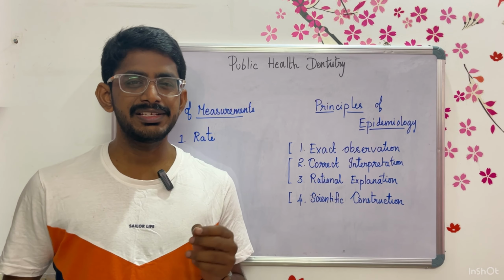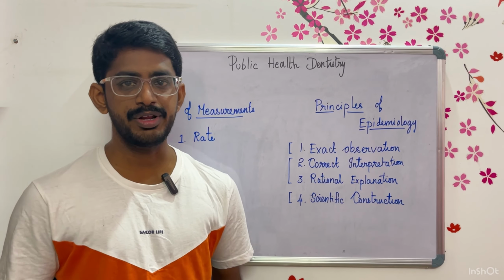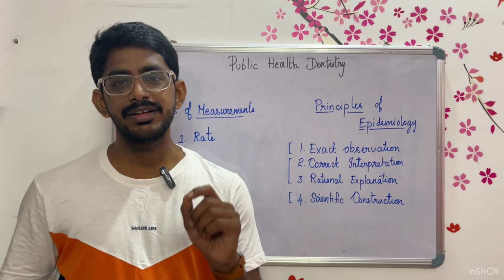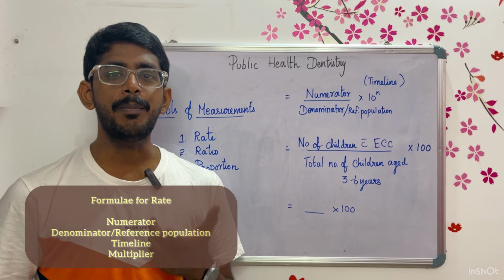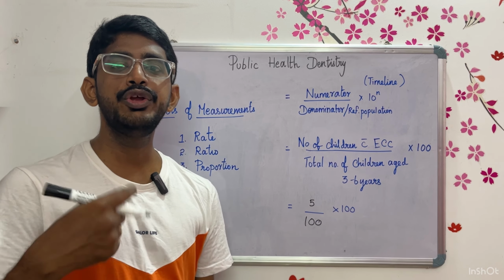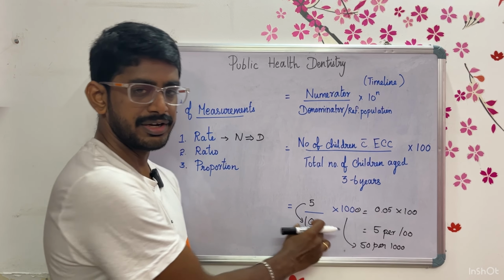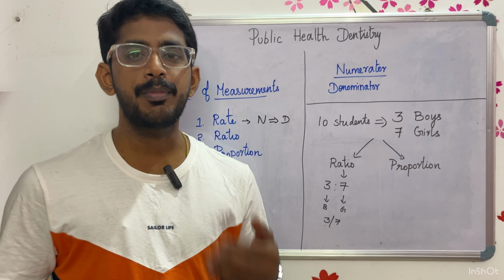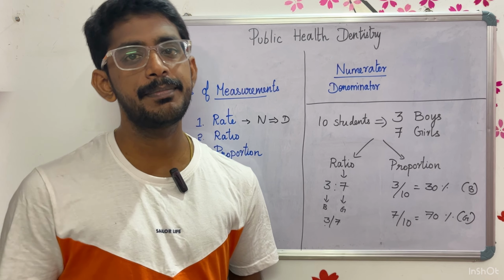Tools of measurement in Epidemiology...Rates, Ratios & Proportions at a glance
Understand the core tools of measurement in Epidemiology—rates, ratios, and proportions—in this concise and insightful lecture.